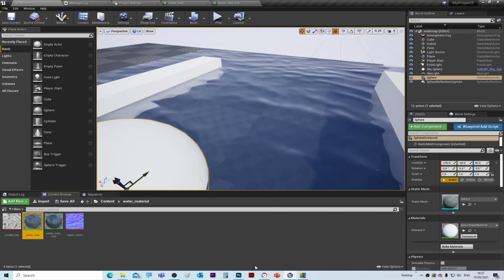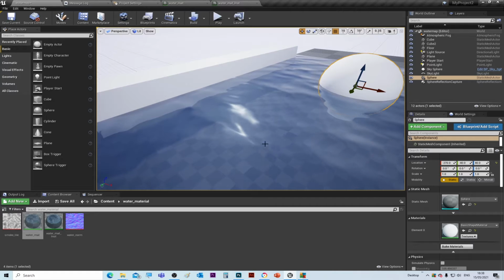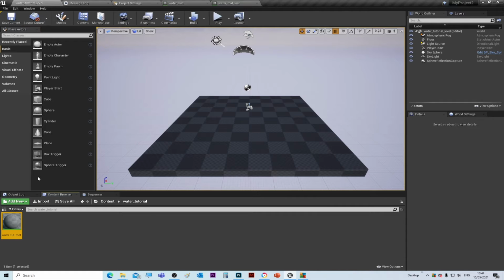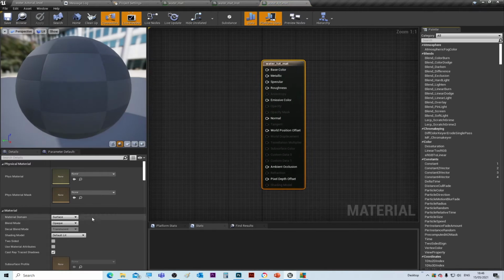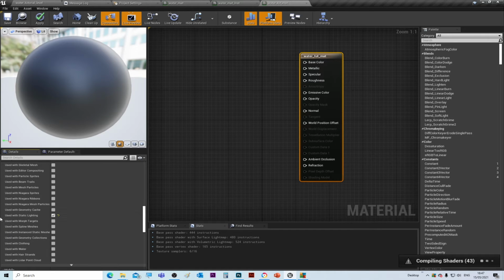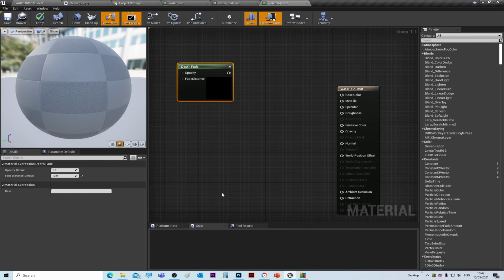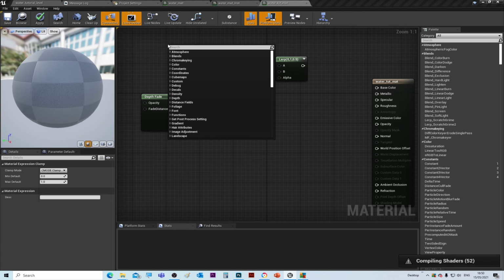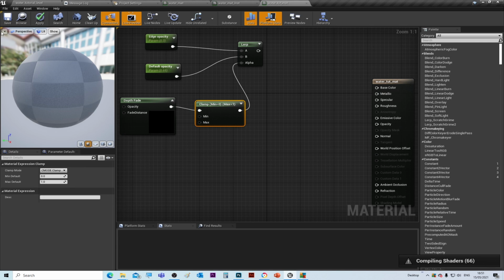water tut a